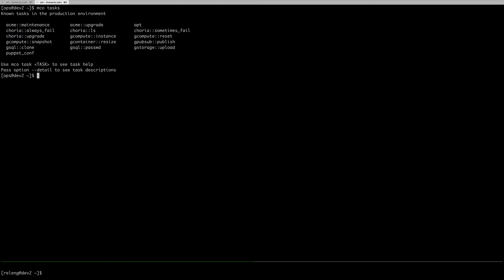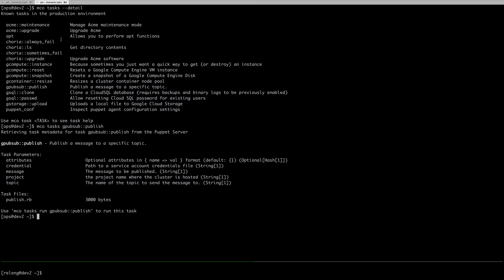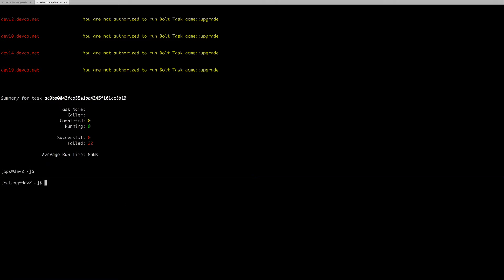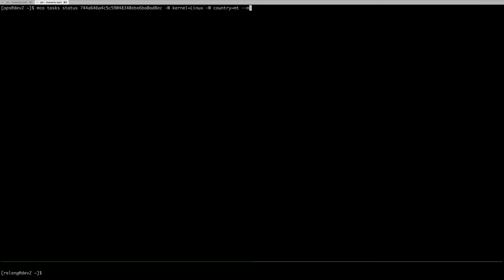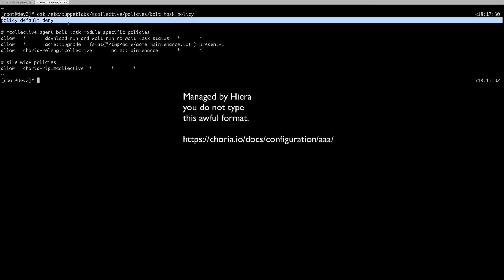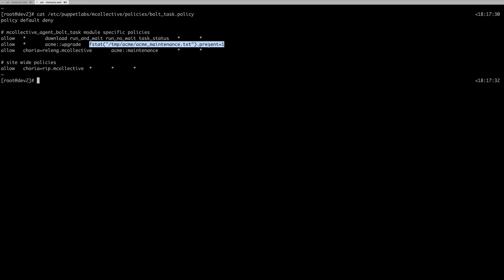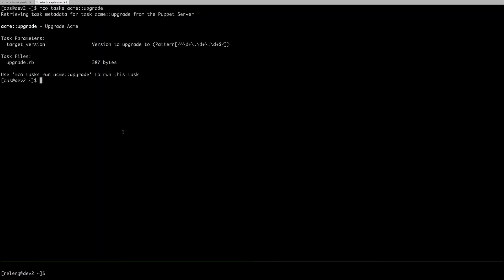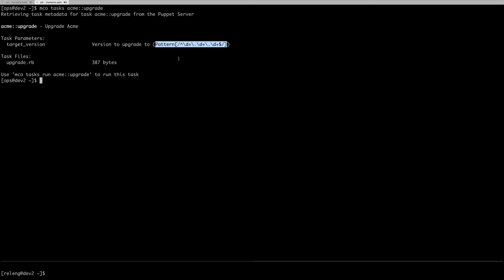Puppet Tasks Integration in Choria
Preview of the full integration of Puppet Tasks in Choria